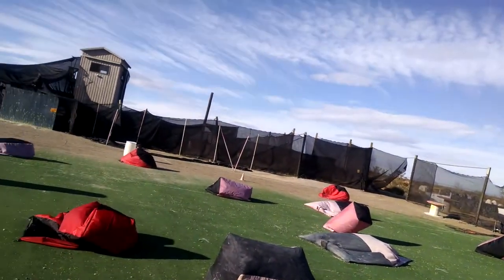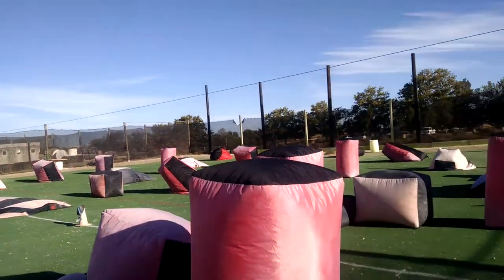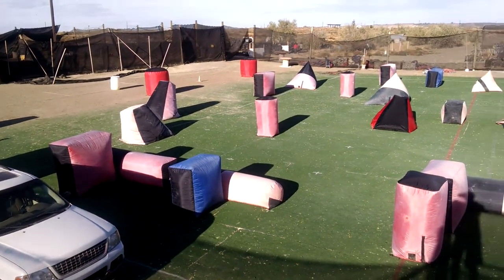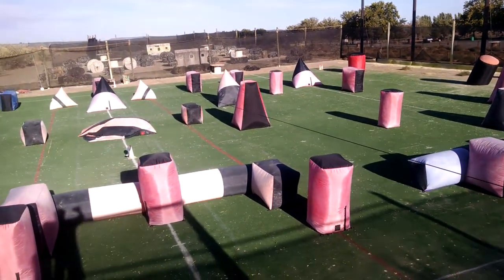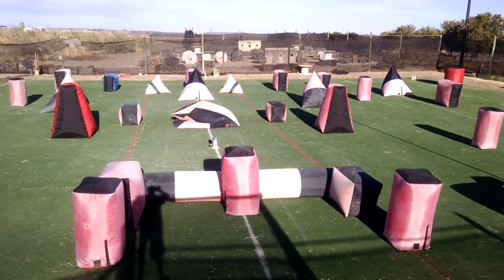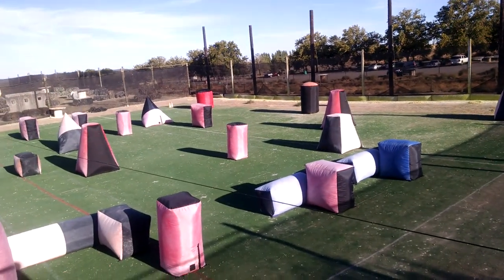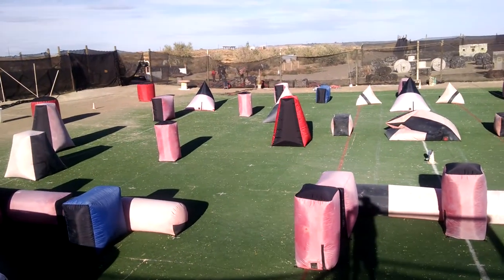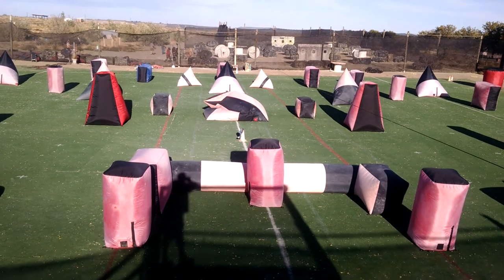Worlds first 48 Bunker Remote Inflation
Vortex Bunker's has the world's first 48 bunker remote controlled speedball field. All 48 bunkers self inflating with the push of a button.